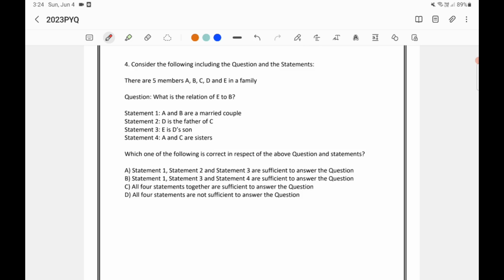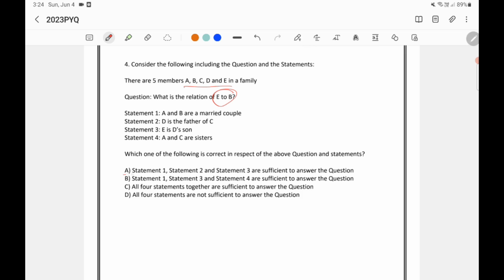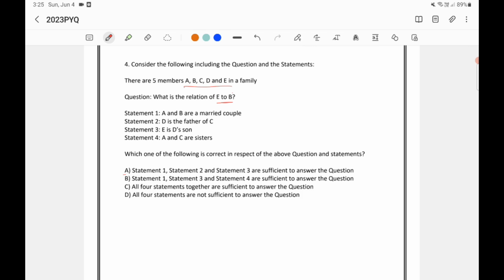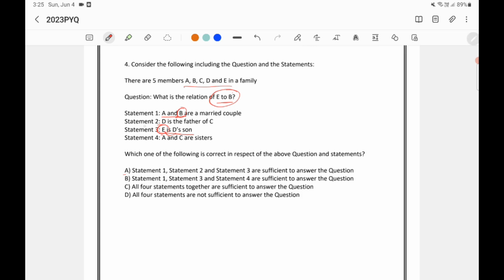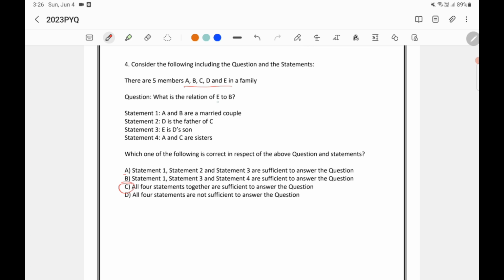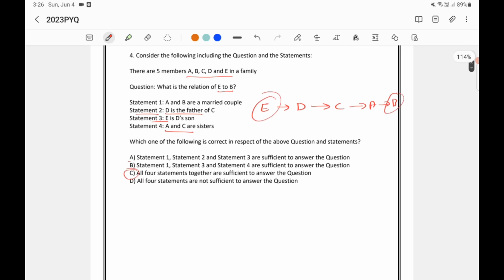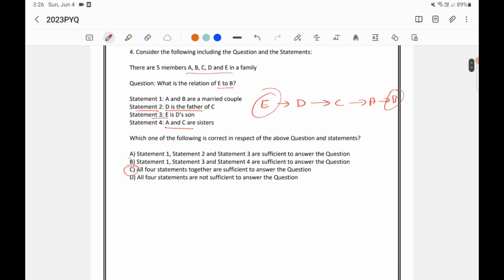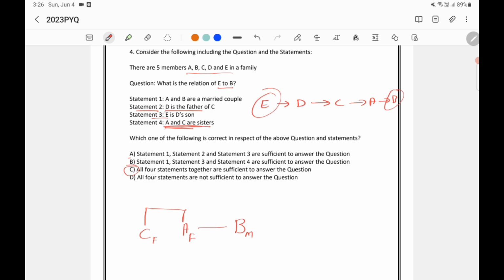CSAT 2023 Answer Key-There are 5 members A, B, C, D, E in a family, What is the relation of E to B?.